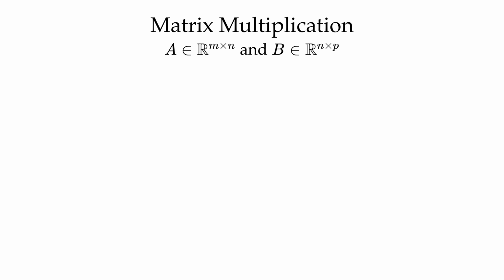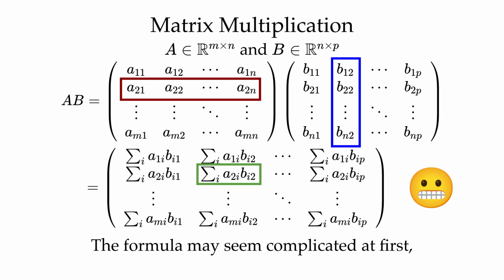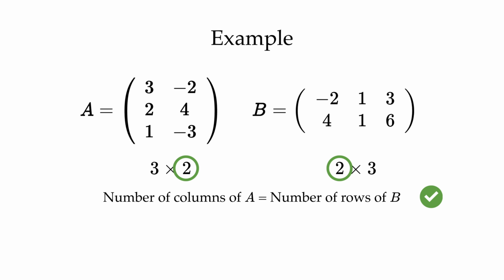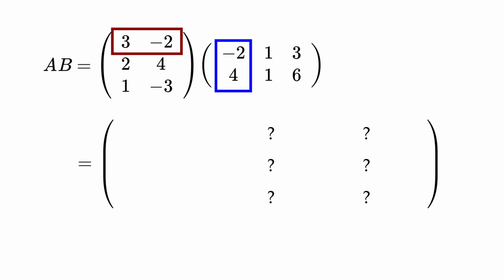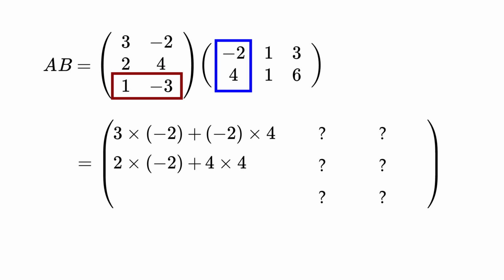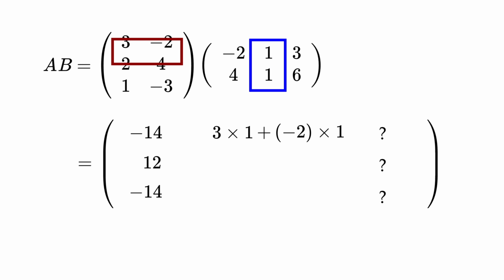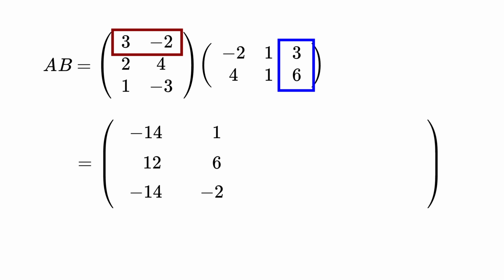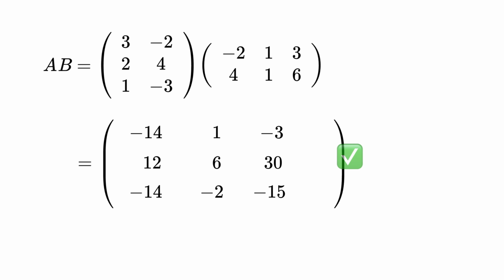Matrix Multiplication Explained (Step-by-Step)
Today I want to share a short video on matrix multiplication along with an interactive Reveal.js animation that lets you step through the row-by-column multiplication process and see how each entry of the product matrix is formed.

I hope you enjoy it and find it useful! 😊 Thank you so much for your continued support—it really means a lot and helps me keep creating free interactive mathematics resources. ❤️

Thanks to all my Patrons:
Todd Thomas, Pattie Particle, don, mathémartiste, Elias Sanchez Angarano, Scott Pedersen,
Shaun Macmillan, Aarón Reyes, Christopher-Alexander Hermanns,
Maciej Lasota, bleh, adam, pmben, Edward Hurff.